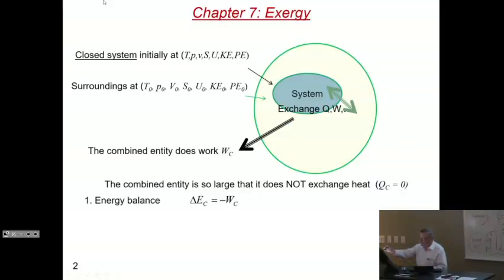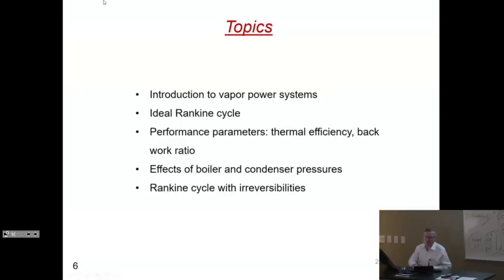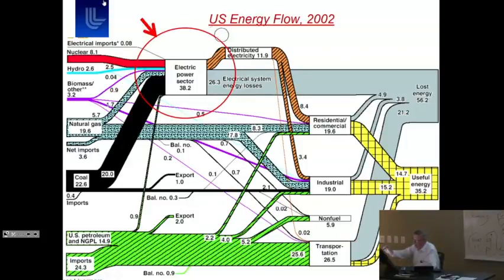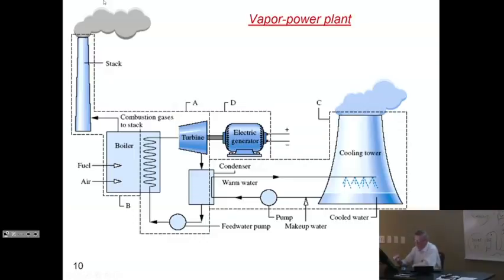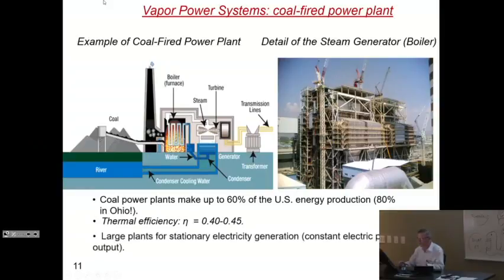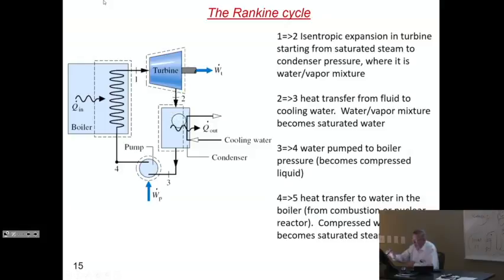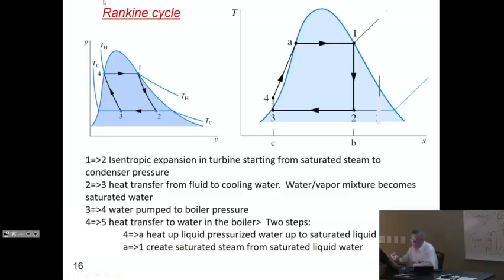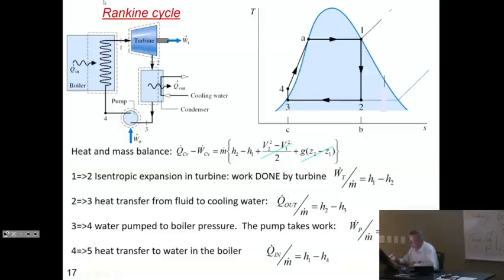ME 3501 Spring 2017 Lecture 18